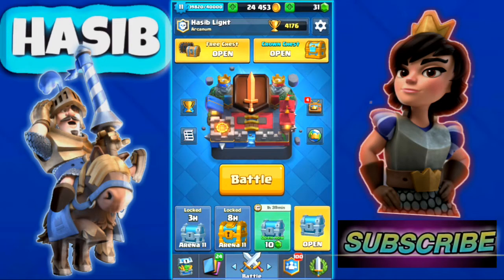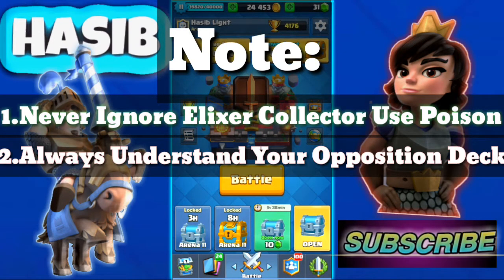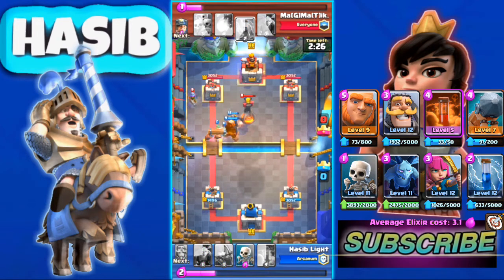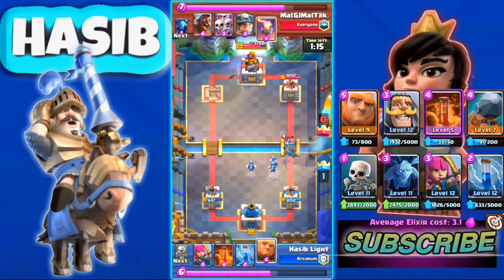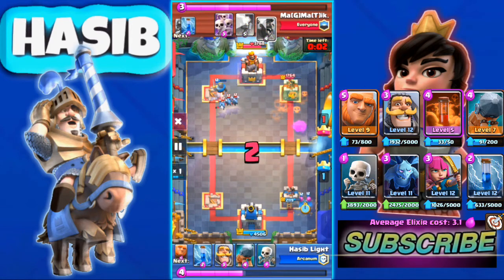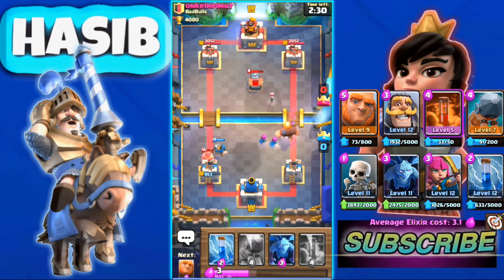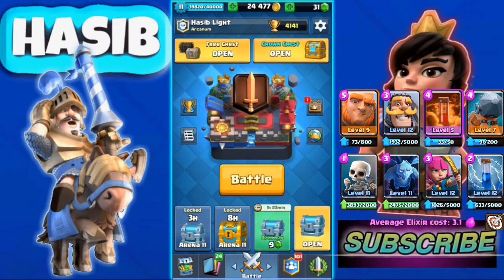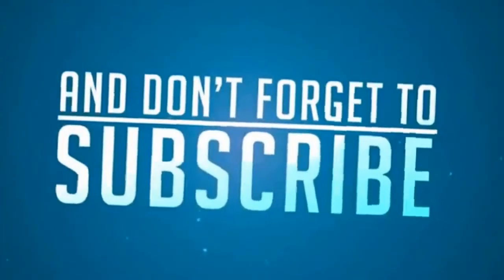Giant•Battle Ram Deck•w/No Legendary •OP!! - Clash Royale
Clash Royale Giant,Battle Ram Dack,Free To Play Deck,Easy Way To Get Legendary Arena | This Dack Have Giant, Archer,Battle Ram,Zap,Poison,Knight,| Its Very Defensive Control Dack | This Video I Show How U Can Won Battle With This Giant Battle Ram |
This Video You Will Found Clash Royale Tips,Tricks | This Deck Have No Legendary Card So Any One Can Use | Arena 7,Arena 8,Arena 9,Arena 10,Arena 11 Player Can Use This Deck |

Myself :- Age 17;College student